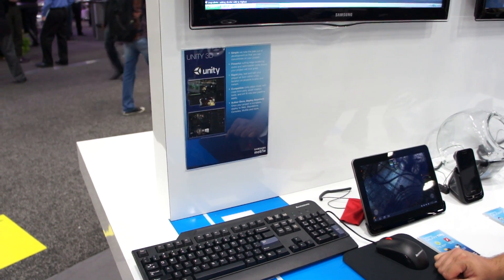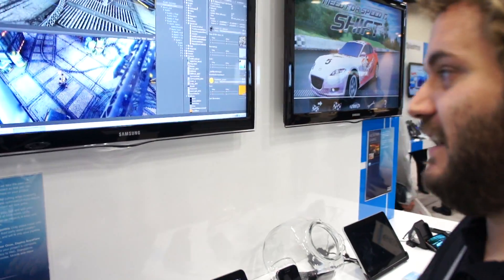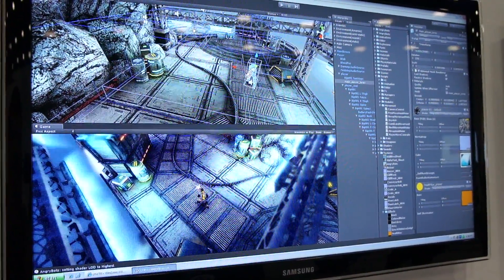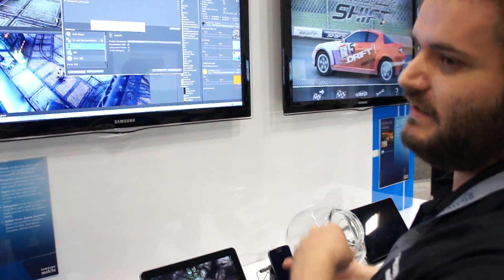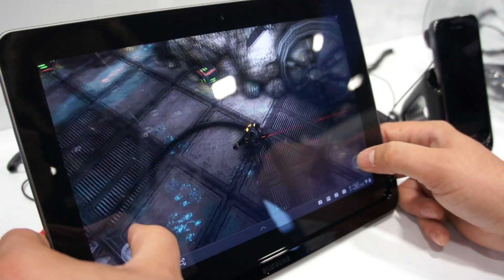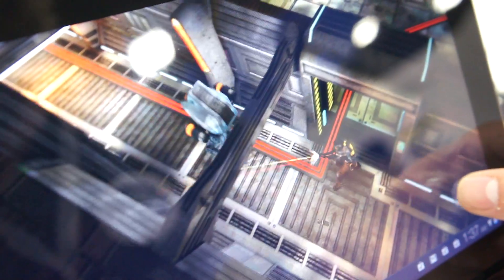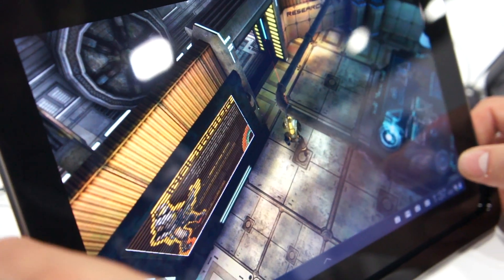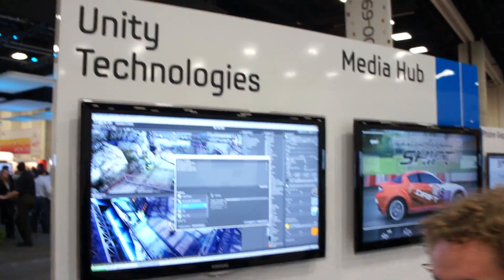Unity 3D at CTIA 2011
Cross platform gaming using Unity.